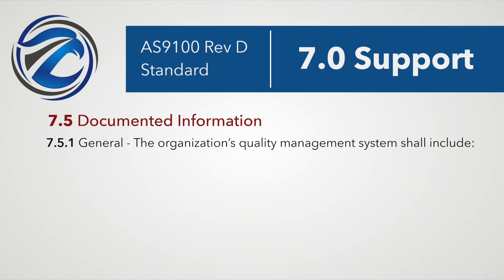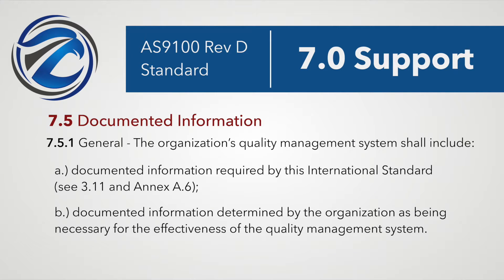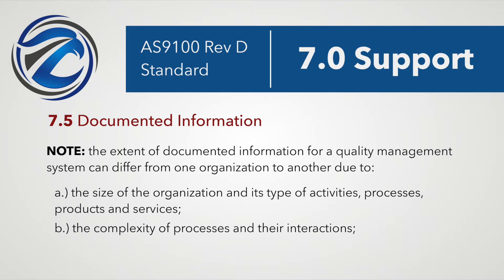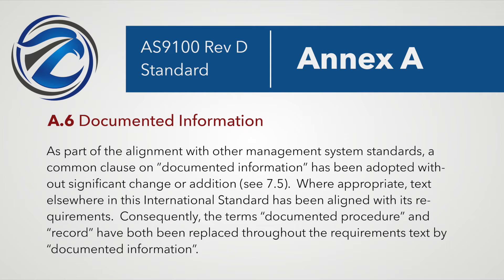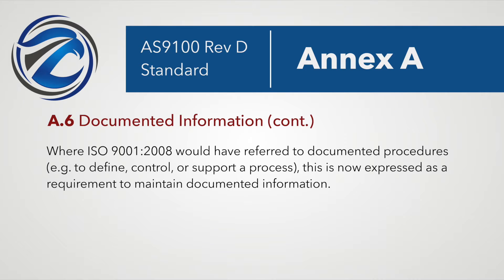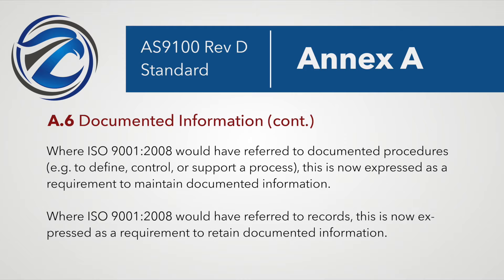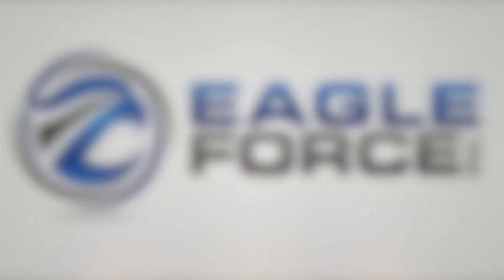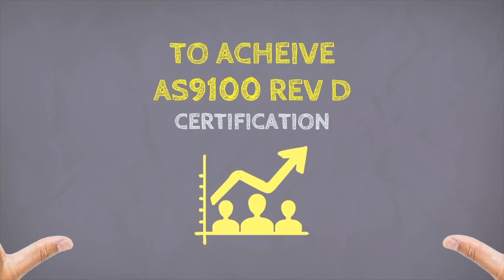Episode 16: AS9100's New Documentation Requirements Explained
AS9100 Rev D takes a whole new direction with documentation requirements. Today we take a look at exactly what the new standard says and explain what it means.